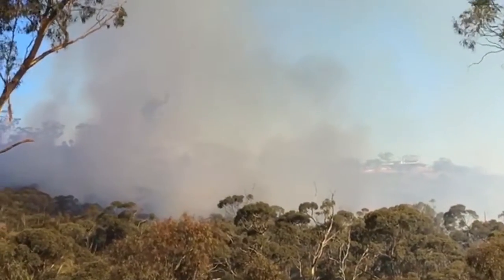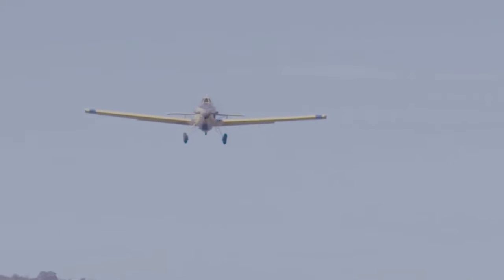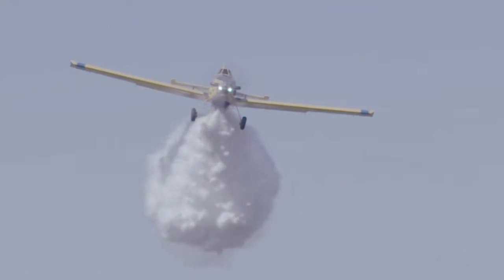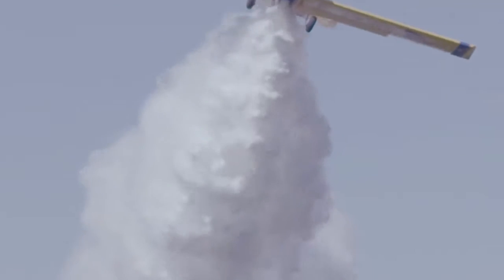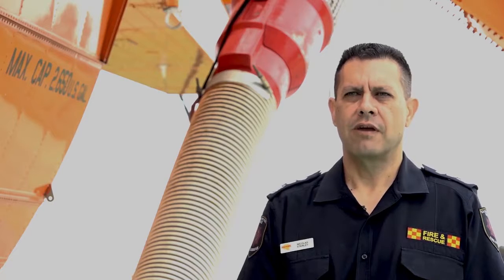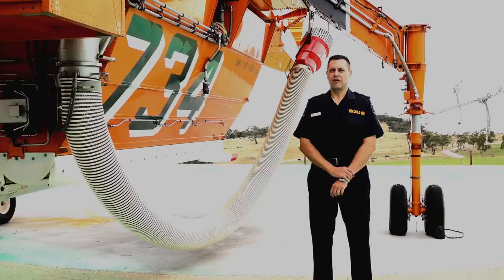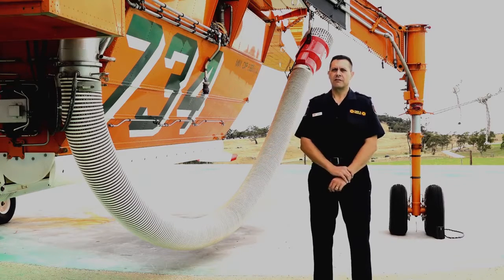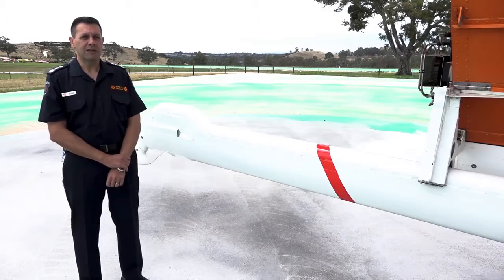CFS Aerial Fleet 1